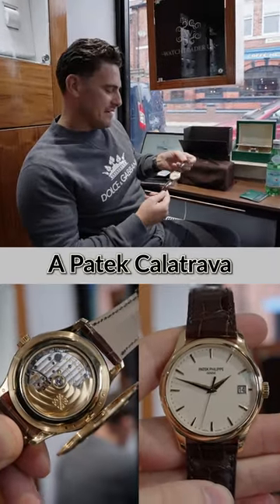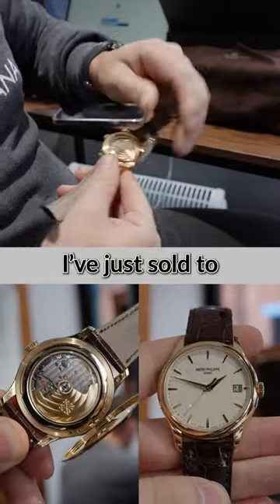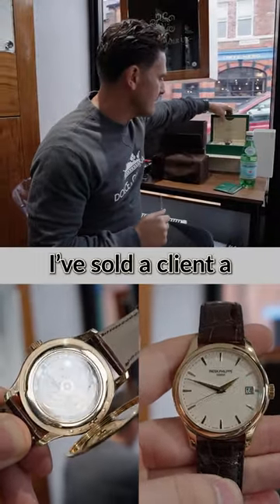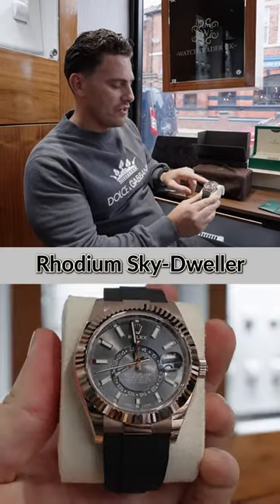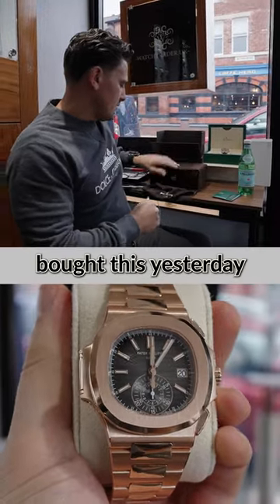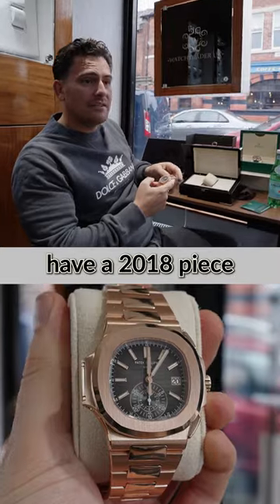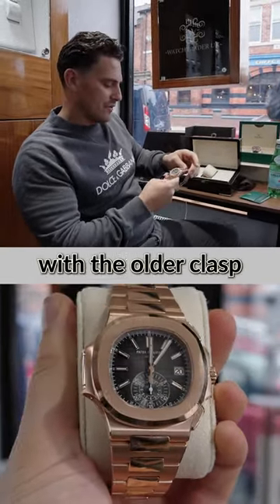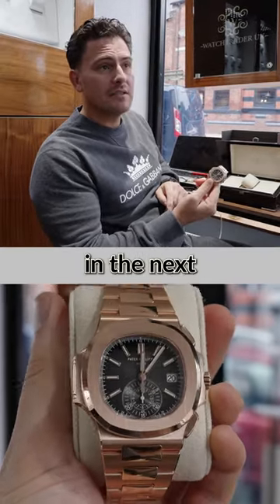Patek Philippe Deals at Watchtrader & Co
Stuart runs through the latest Nautilus and Calatrava deals.